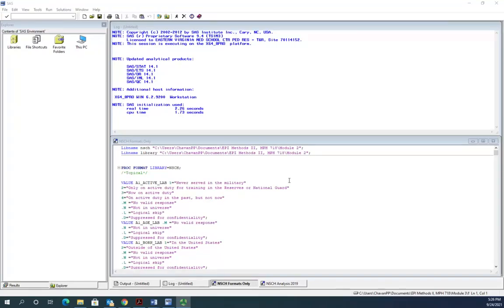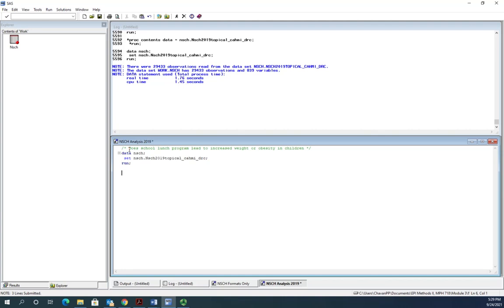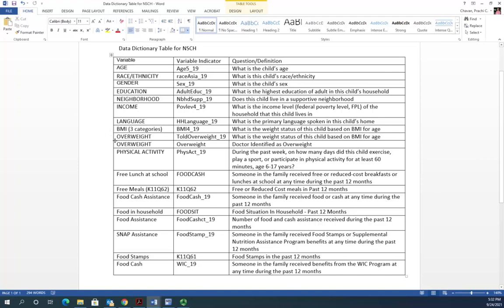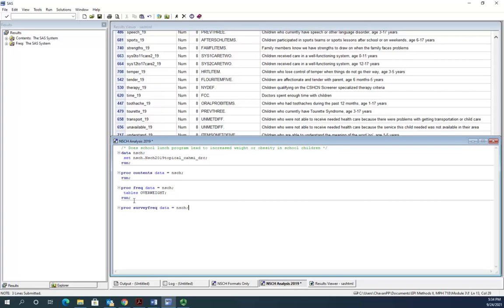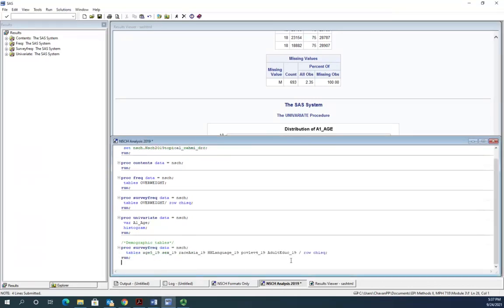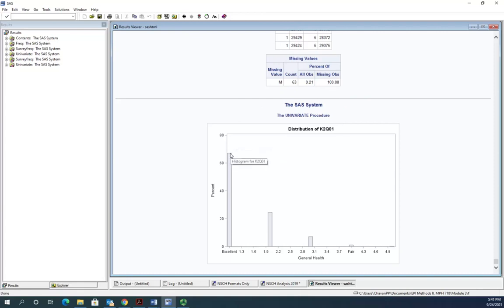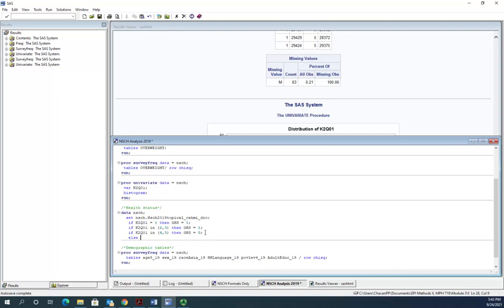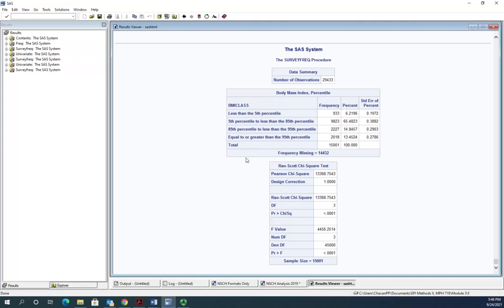Exploratory Analysis using SAS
This video describes how to perform exploratory analysis of secondary datasets (NSCH) using the SAS statistical software.